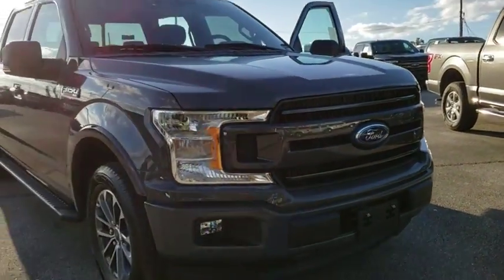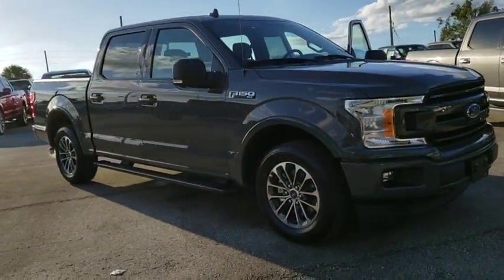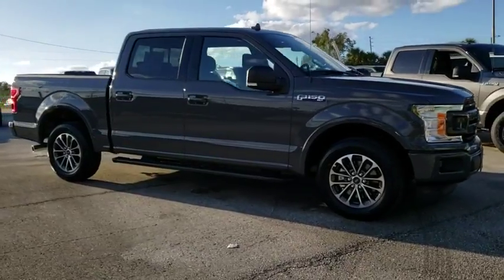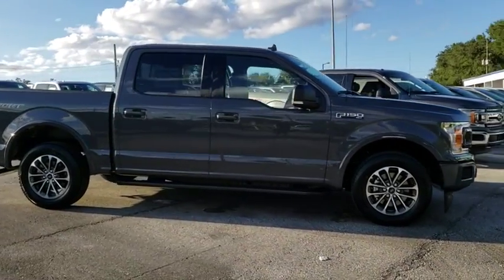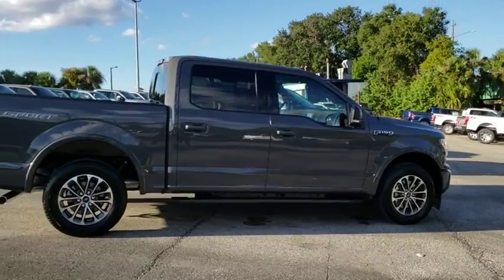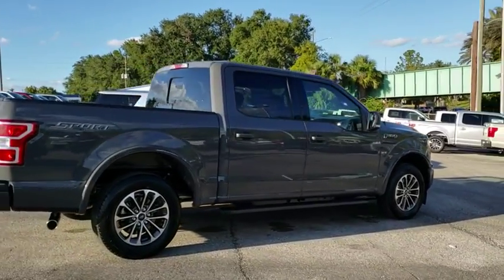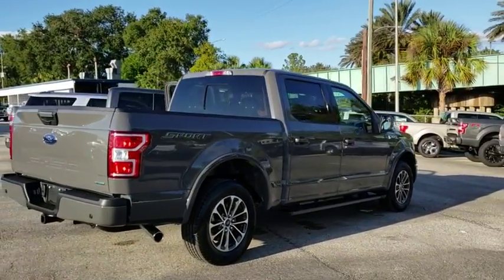2018 Ford F-150 Maitland, Winter Park, Orlando, Altamonte Springs, Sanford, FL JFE35867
Lead Foot N 2018 Ford F-150 available in Maitland, Florida at Peacock Ford. Servicing the Winter Park, Orlando, Altamonte Springs, Sanford, FL area.

Peacock Ford
1875 S Orlando Ave

Factory MSRP: $45,695 ABS brakes, Alloy wheels, Compass, Electronic Stability Control, Illuminated entry, Low tire pressure warning, Remote keyless entry, Traction control. 26/20 Highway/City MPGbrbrThe Peacock Ford Price includes Discounts, Factory Rebates, and Ford Credit Financing Rebates. The price may also include Trade Assist, Business Owner Rebate, or Owner Loyalty Rebate. You may also be eligible for other Rebates (College, Military, or Private offers) not included in the displayed price. Ask your Salesperson for more details.brbrThank you for shopping with Peacock Ford. At Peacock Ford you can enjoy great benefits such as a complimentary car wash after every service visit, full service collision center and a great selection of new and pre-owned cars, trucks and SUVs. Your first oil change is complimentary! We are your local family owned Ford dealer. Price includes: $1,500 - Bonus Customer Cash. Exp. 01/02/2019, $300 - EcoBoost Bonus Customer Cash. Exp. 01/02/2019, $500 - Ford Credit Retail Bonus Customer Cash. Exp. 01/02/2019, $3,750 - Retail Customer Cash. Exp. 01/02/2019